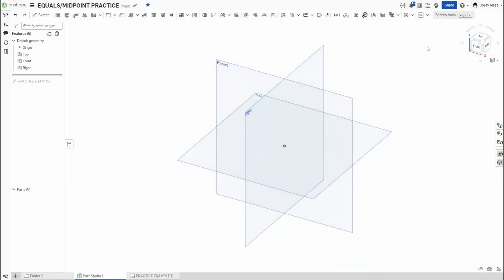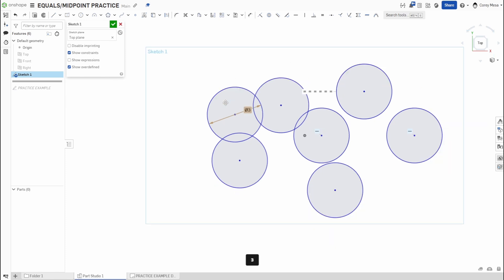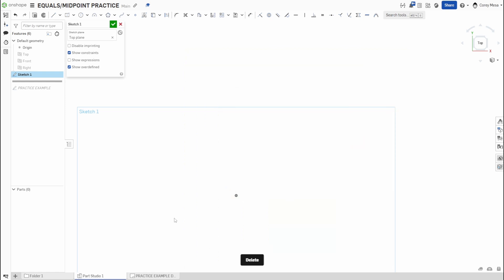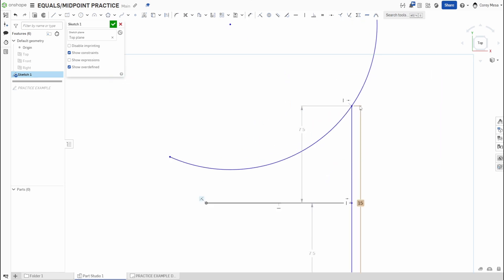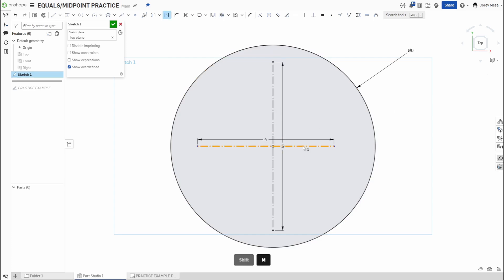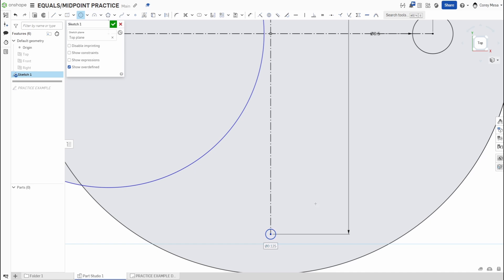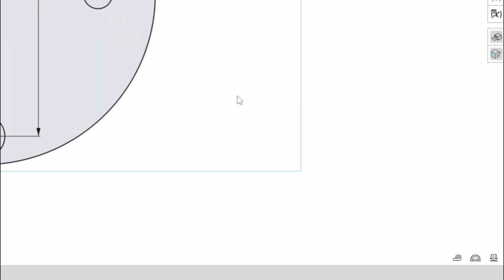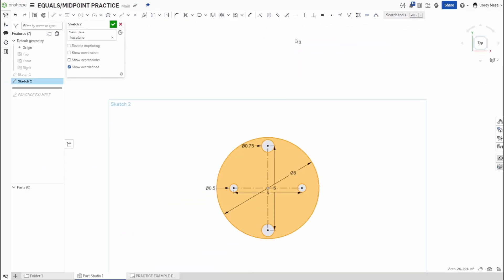Onshape Orientation: Mastering Equal & Midpoint Constraints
Welcome to another episode of Onshape Orientation! In this tutorial, we’ll focus on the Equal and Midpoint Constraints, two essential tools for achieving symmetry and precision in your designs. With the Equal Constraint, you can make entities identical in size, while the Midpoint Constraint ensures accurate alignment of lines and points. These tools make it easy to create balanced, consistent sketches, perfect for detailed designs.

In this video, you’ll learn:

How to apply the Equal Constraint for uniform geometry
Using the Midpoint Constraint to ensure perfect alignment
Practical examples of these tools in action
Best practices for integrating Equal and Midpoint Constraints into complex sketches
By the end of this video, you’ll have the skills to enhance your designs with precise symmetry and alignment using the Equal and Midpoint Constraints.